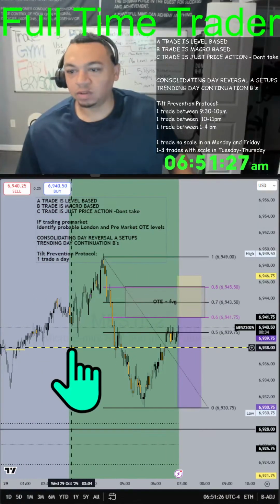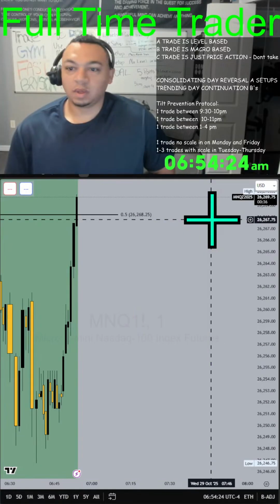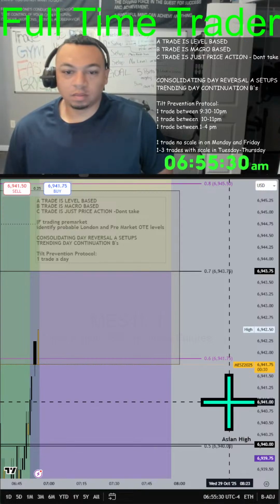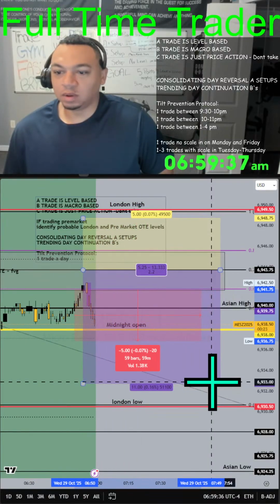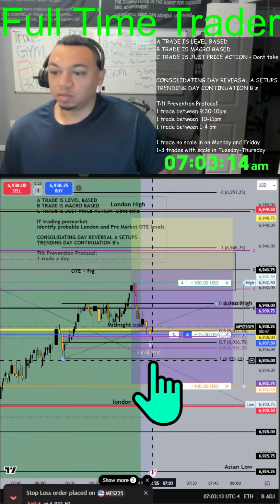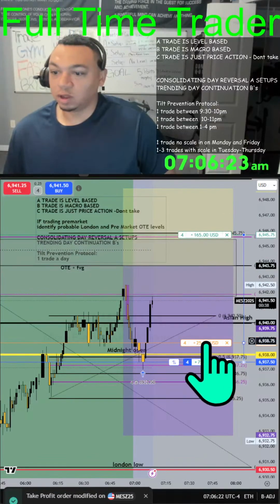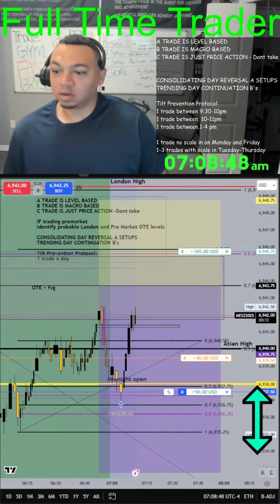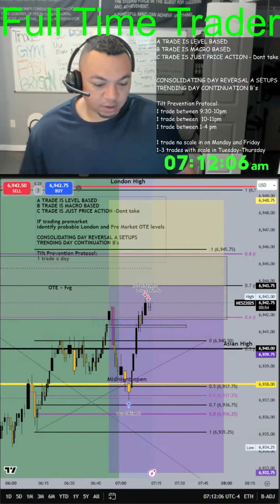Day Trading - ICT methods